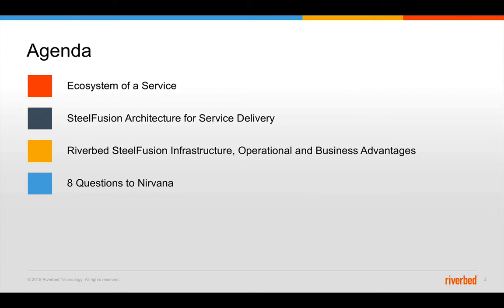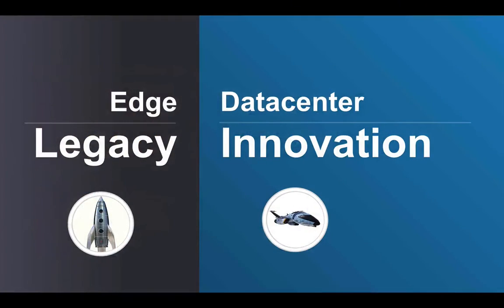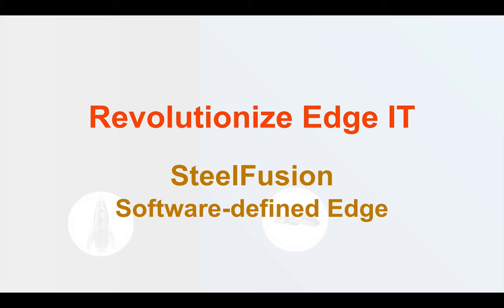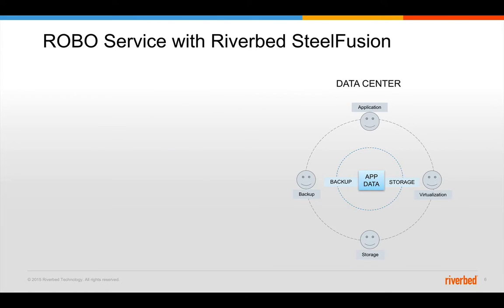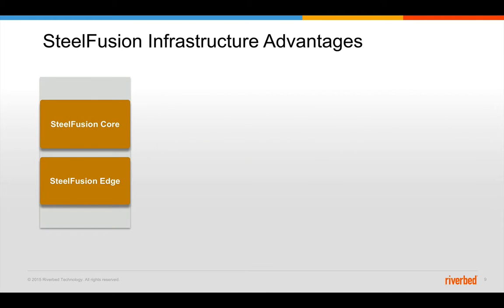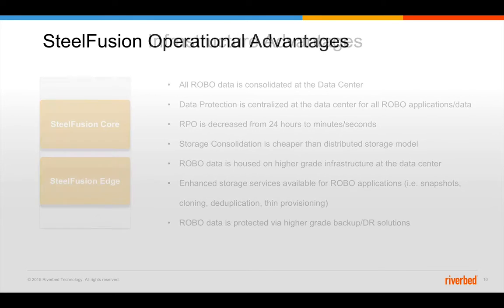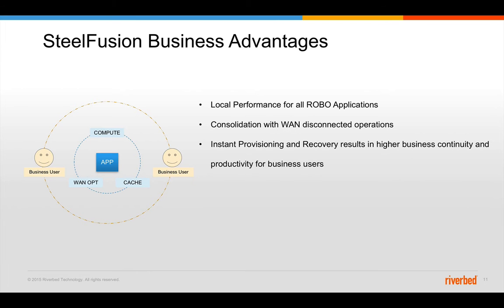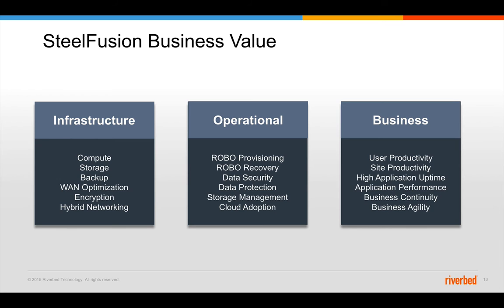Riverbed External ROI Presentation customer facing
Riverbed's unique approach to ROBO, and the value Riverbed is able to bring to you.